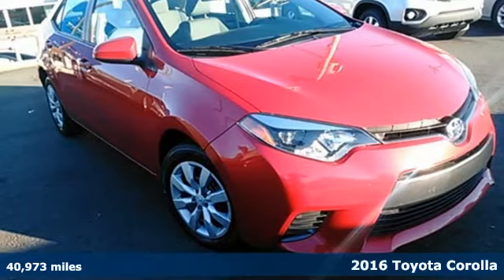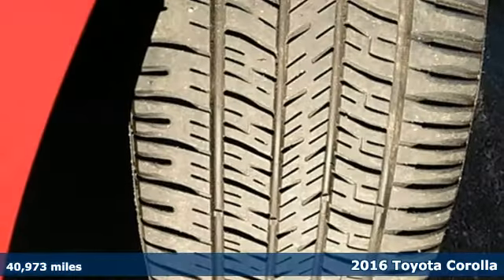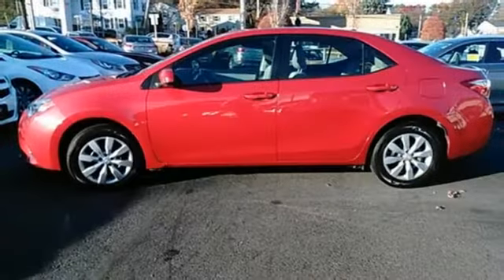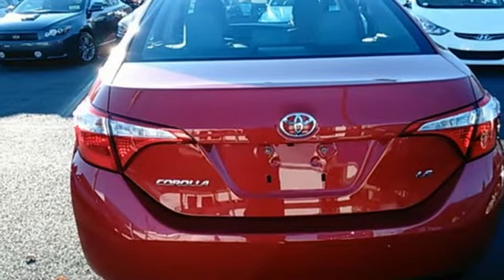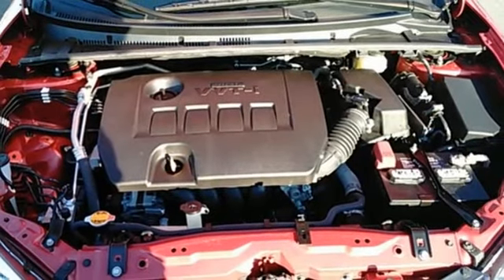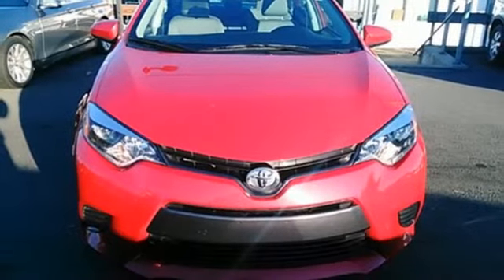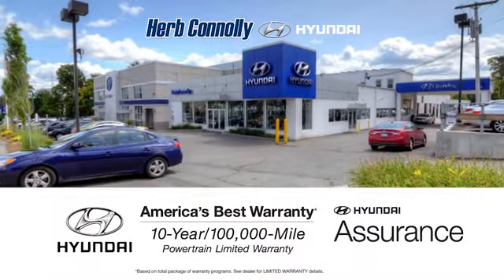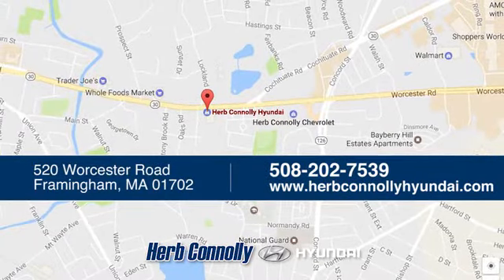Used 2016 Toyota Corolla Framingham, MA H15149A - SOLD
Year: 2016
Make: Toyota
Model: Corolla
Trim: L
Engine: 1.8L I4 DOHC Dual VVT-i
Color: Red
Interior: Ash
Mileage: 40973
Stock #: H15149A
VIN: 2T1BURHE3GC540668
 1Owner Clean Car Fax! Backup Camera, Daytime Running Lights, Led Headlamps, Bluetooth, Keyless Entry, ABS Brakes, Traction Control, Stability Control, Power Windows, Power Locks, and much more. This fuel-efficient Corolla will get you where you need to go, with comfort and safety to spare. Herb Connolly Motors is the home of used car LIVE MARKET PRICING. LIVE MARKET PRICING gives our customers the piece of mind that we have already done the shopping for you and priced our vehicle aggressively in today's internet information marketplace while adjusting accordingly for - Supply - Equipment - Condition and Mileage. Remember at Herb Connolly Motors - WE DONT PLAY PRICING GAMES.

Address:
520 Worcester Rd - Rte 9 East